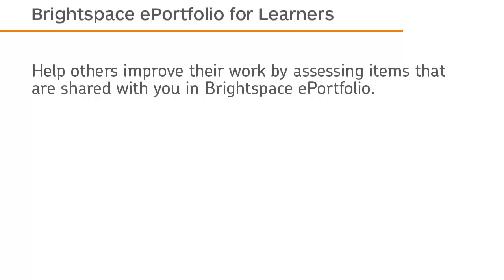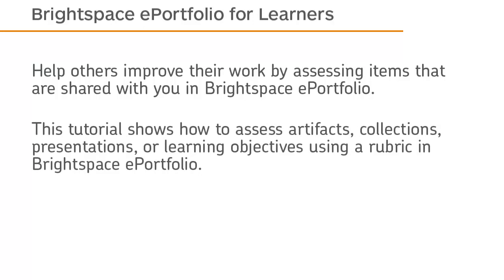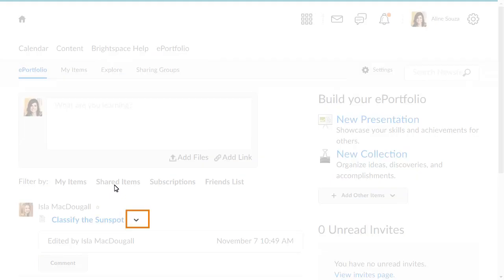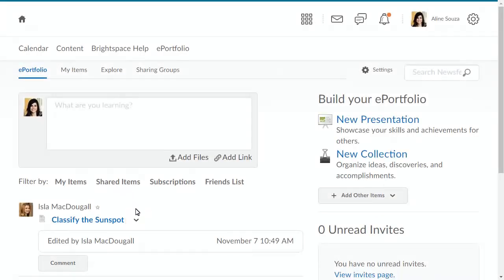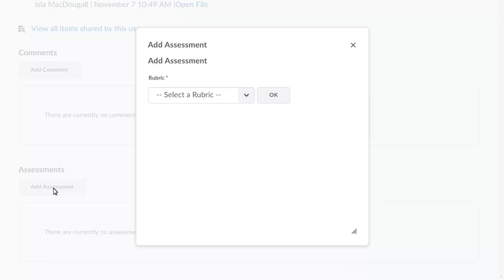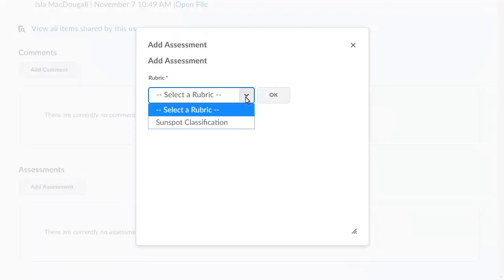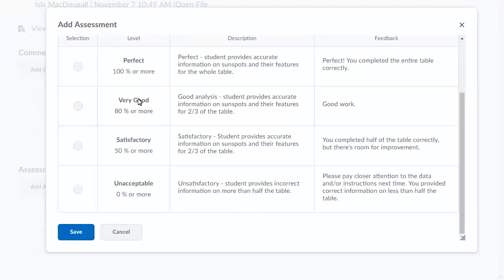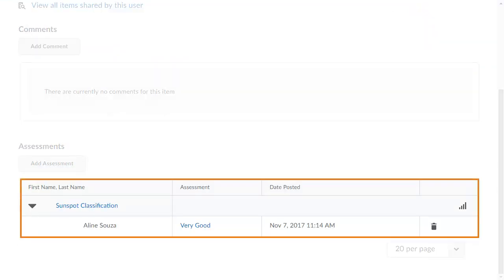ePortfolio - Assess Items Shared with You - Learner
This tutorial shows how to assess items that have been shared with you through Brightspace ePortfolio  in Brightspace Learning Environment.